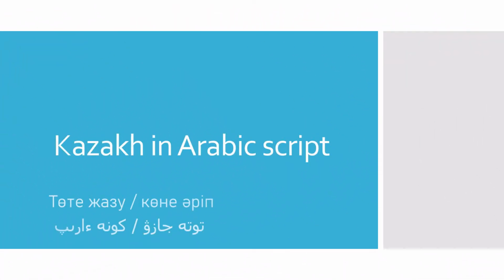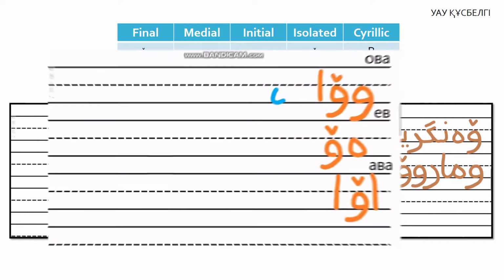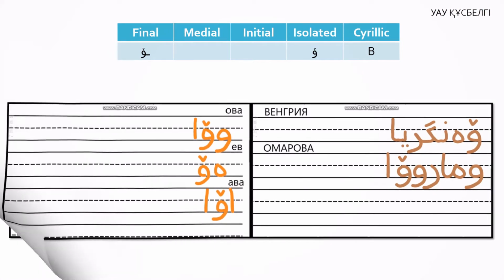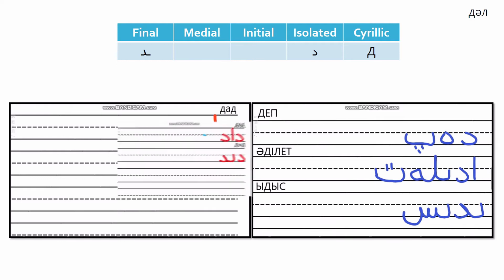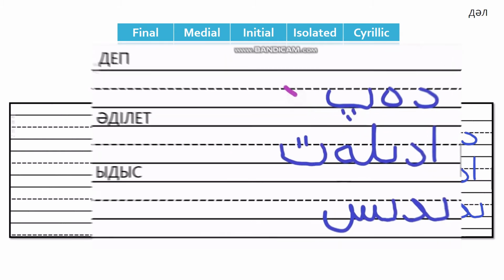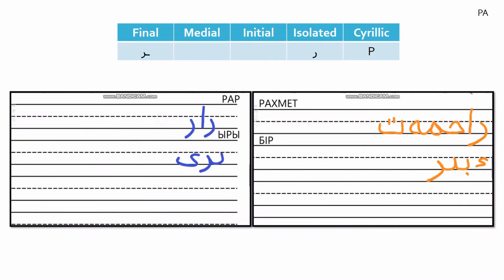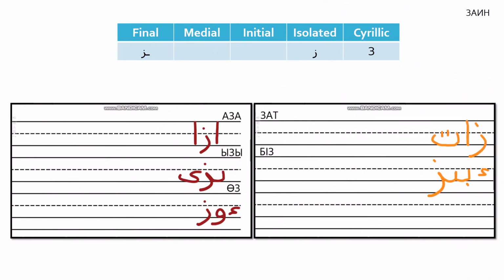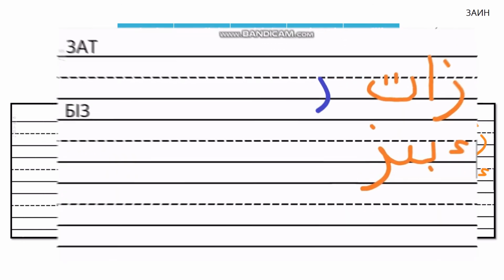Kazakh in Arabic Script (Төте жазу توتە جازۋ) | Lesson 3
Course on Kazakh Arabic alphabet with step-by-step demonstration

Audio clips courtesy of sozdikqor.kz

0:00 Intro
0:19 Letter В
1:23 Letter Д
2:20 Letter Р
3:03 Letter З